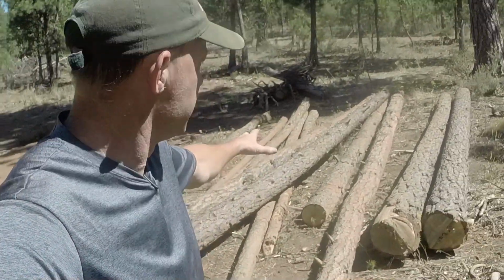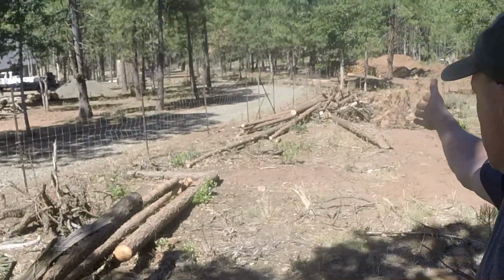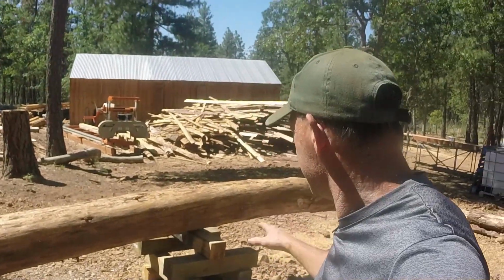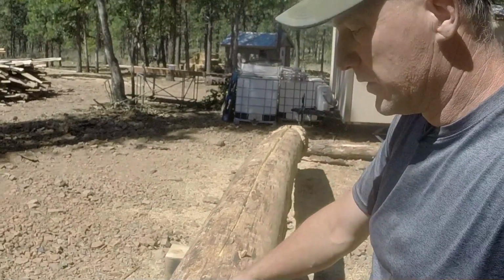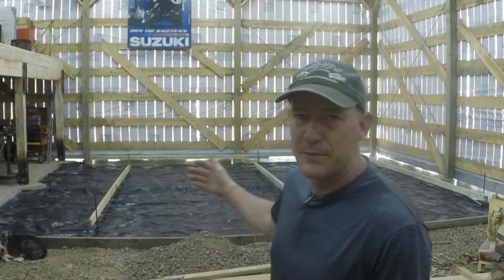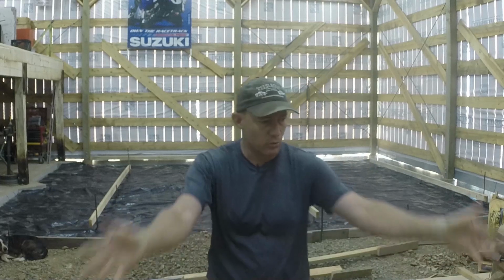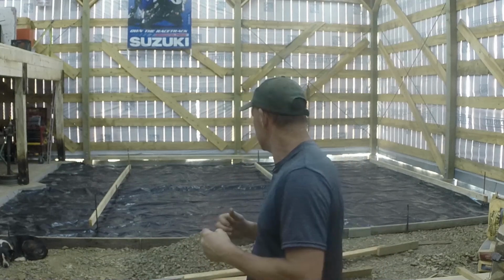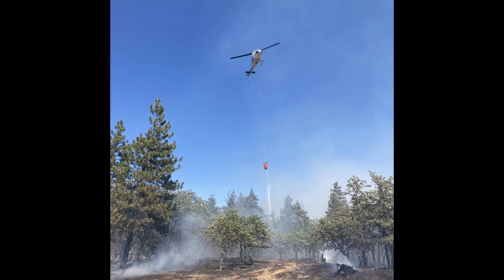Time for an update on the homestead, How much is done?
Time for an update. Just a little update on the homestead to get you back up to speed on how things are going and how much has gotten done since the last video. :)

If you like to see things get built, made, and fixed this is the channel for you.

We are a family that moved out to the country to escape the fast paced city life. We sold our house, cashed out my 401k, and found a piece of property that had nothing on it. Doing the work ourselves, building our homestead from scratch, paying as we go, living the dream. Follow along with us on our journey as we build our homestead debt free.

This channel is owned and operated by Ty and Lori. Koality of life is a participant in the Amazon Services LLC Associates Program, an affiliate advertising program designed to provide a means for sites to earn advertising fees by advertising and linking to Amazon.com.